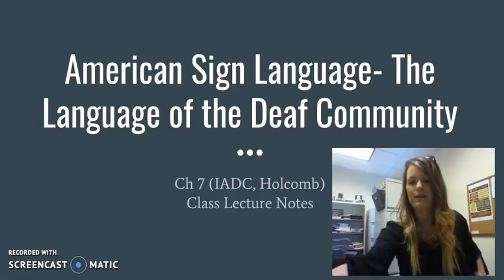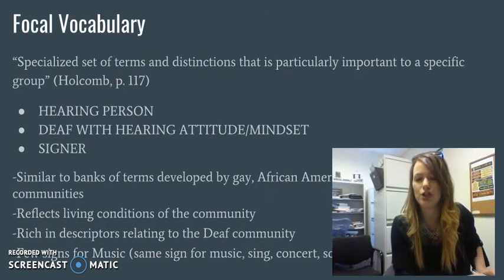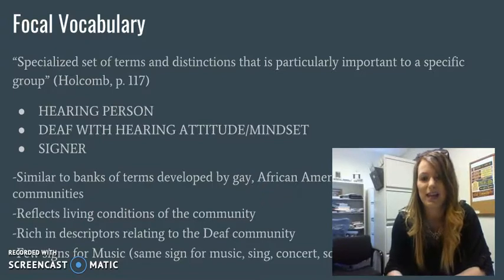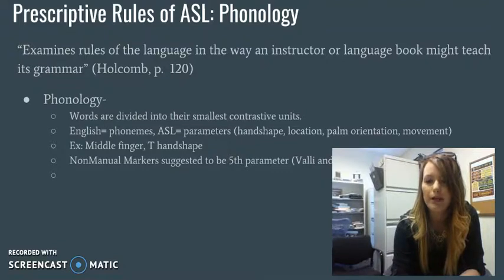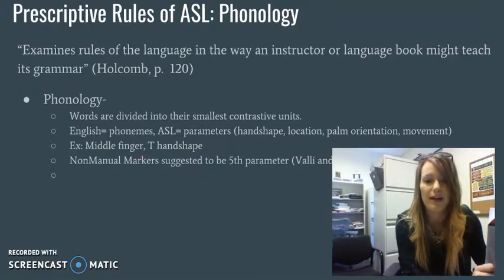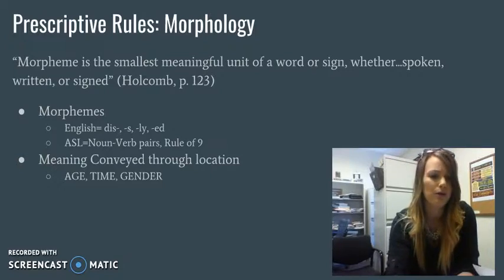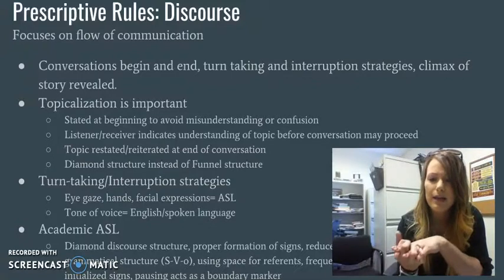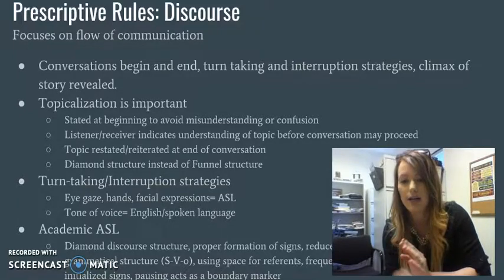IADC 7 Lecture Video